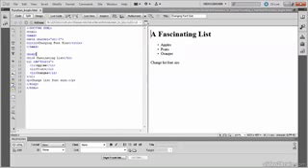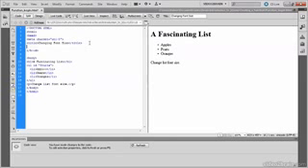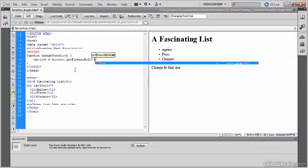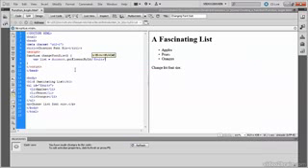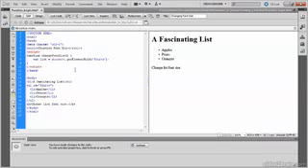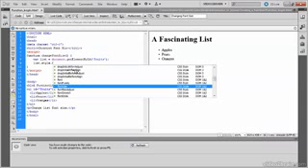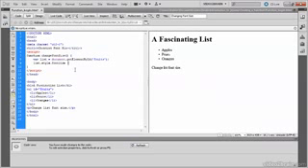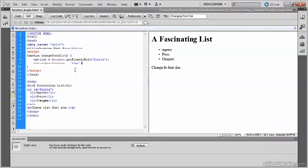JavaScript Refresher HTML5 CSS jQ with Dreamweaver